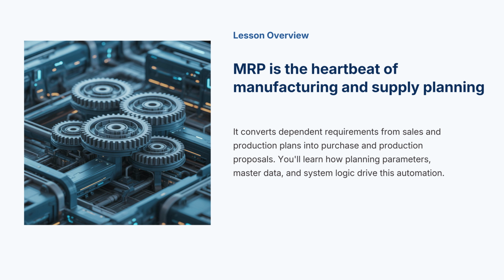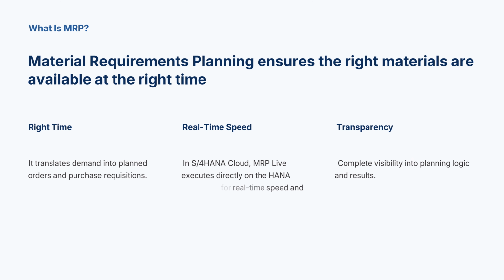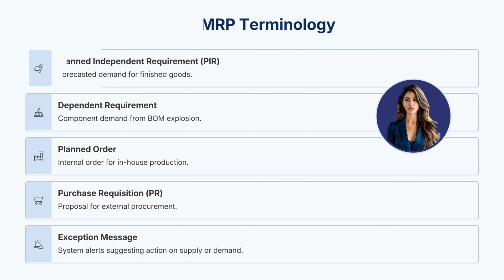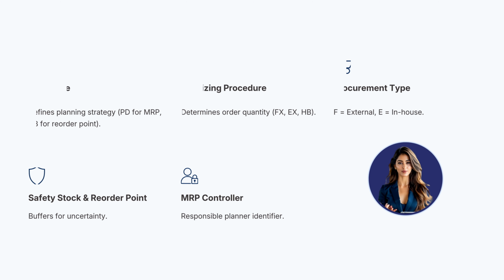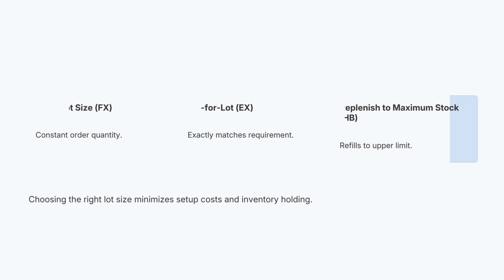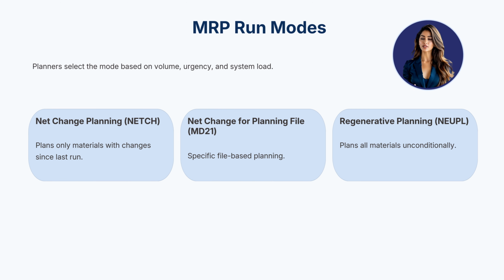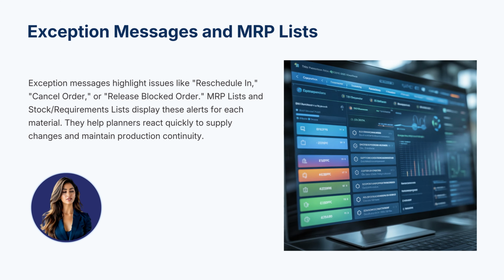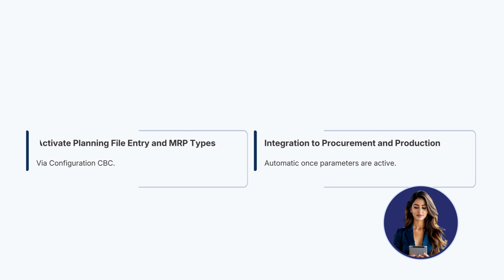SAP SCM M6 L1 Part 1 MRP Concepts and Planning Logic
Lesson 6.1 – Part 1: Material Requirements Planning (MRP) Concepts & Planning Logic

In this lesson, we explore how SAP S/4HANA Cloud determines the right materials, quantities, and timing to ensure uninterrupted production and delivery.

MRP is the heartbeat of manufacturing and supply planning.

It converts dependent requirements from sales and production plans into purchase and production proposals.

You’ll learn how planning parameters, master data, and system logic drive this automation.

After this lesson, you’ll be able to:

• Explain MRP principles in SAP S/4HANA Cloud.

• Describe the master data and parameters influencing planning.

• Differentiate Classic MRP vs MRP Live.

• Understand planning file logic and regeneration cycles.

• Recognize how MRP integrates with procurement and production.

Slide 4 – What Is MRP?

Material Requirements Planning ensures the right materials are available at the right time.

It translates demand into planned orders and purchase requisitions.

In S/4HANA Cloud, MRP Live executes directly on the HANA database for real-time speed and transparency.

Slide 5 – Business Context of MRP

Consider a manufacturer assembling finished goods from multiple components.

If any component is missing, production halts.

MRP synchronizes all component requirements, preventing shortages and overstocking.

It drives procurement, scheduling, and inventory optimization across plants.

Slide 6 – Key MRP Terminology

• Planned Independent Requirement (PIR): Forecasted demand for finished goods.

• Dependent Requirement: Component demand from BOM explosion.

• Planned Order: Internal order for in-house production.

• Purchase Requisition (PR): Proposal for external procurement.

• Exception Message: System alerts suggesting action on supply or demand.

Slide 7 – Core Inputs to MRP

Material Master: Planning type, lot size, lead times.

BOM: Component structure.

Work Center & Routing: Production timing.

Stock & Receipts: Current inventory and inbound supplies.

Demand Sources: Sales orders, forecasts, or dependent requirements.

Slide 8 – Planning Parameters in Material Master

• MRP Type: Defines planning strategy (PD for MRP, VB for reorder point).

• Lot Sizing Procedure: Determines order quantity (FX, EX, HB).

• Procurement Type: F = External, E = In-house.

• Safety Stock & Reorder Point: Buffers for uncertainty.

• MRP Controller: Responsible planner identifier.

Slide 9 – Planning File Logic

Each material with MRP relevance has a planning file entry.

The system marks it whenever demand, stock, or master data changes.

During MRP run, only materials flagged in the file are processed.

This selective planning improves performance in large datasets.